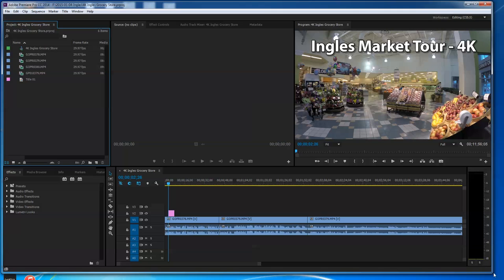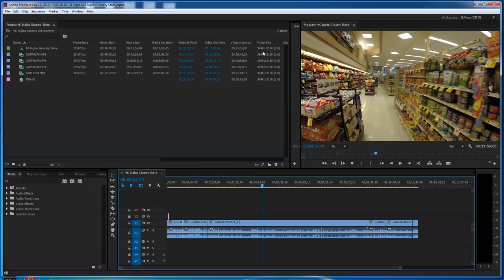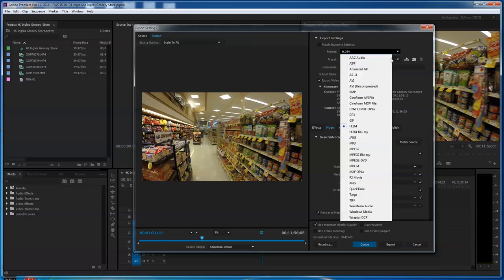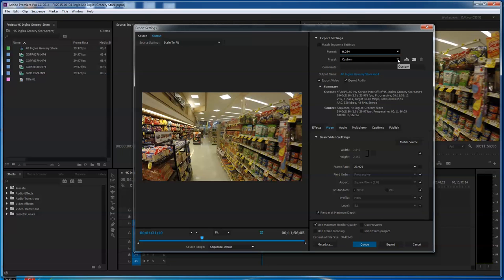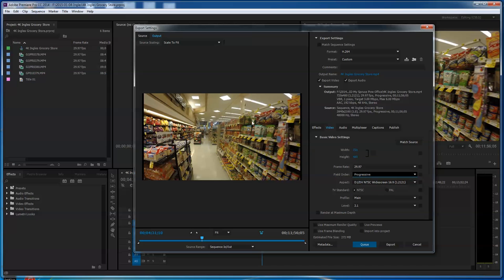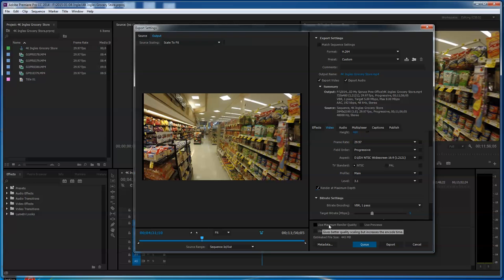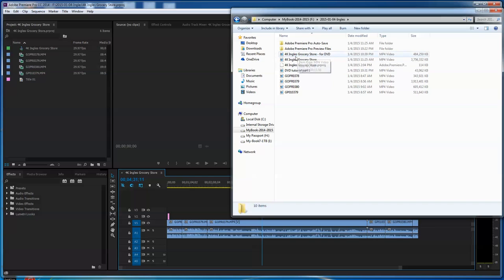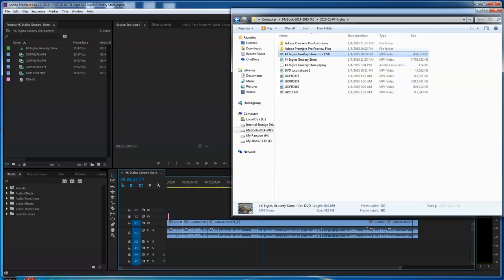How to Convert High Definition Video for DVD Output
So many of us are shooting in 720p, 1080p, or even 4K now. What do you do when a person asks for a DVD of your video to put in an old standard 480p DVD player. Seems like this still comes up a lot for me because there are still many people who haven't switched to bluray. This tutorial shows how I output for DVD from Adobe Premiere Pro CC 4014. The follow up to this video will show how to take the resultant converted file into Adobe Encore DVD and then create a DVD with menus and chapter markers.